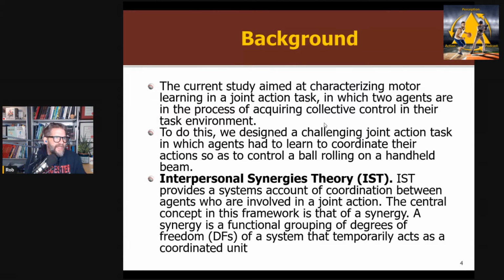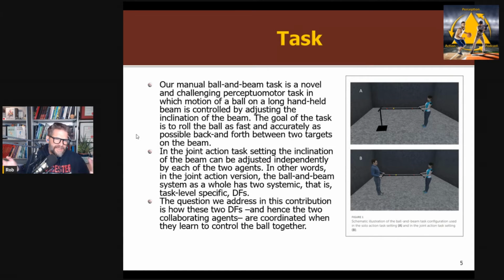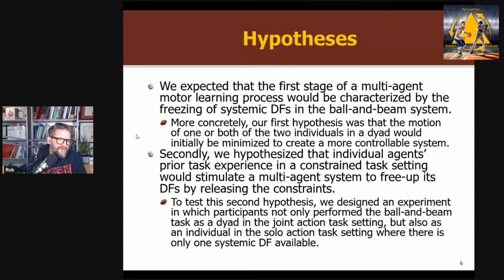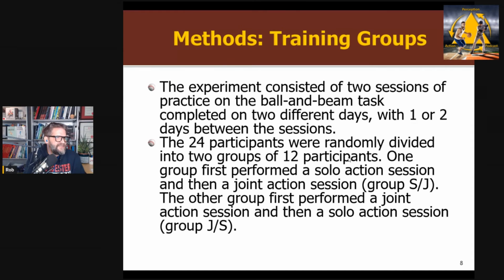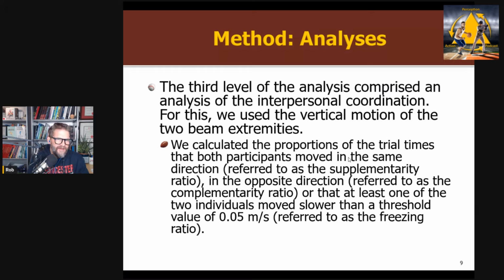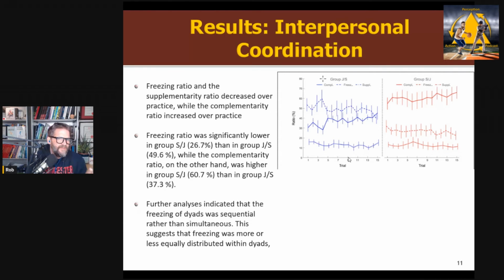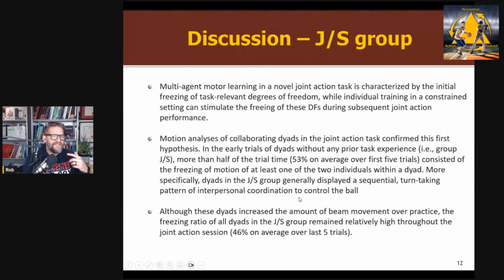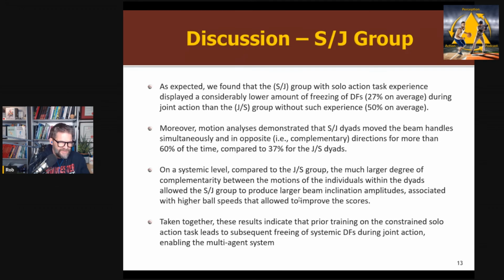Freezing and freeing of degrees of freedom in joint action learning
How do we coordinate degrees of freedom when learning a joint action, like carrying a piano, where two people are working together to achieve a goal? Do we see evidence of Bernstein’s freezing and freeing DF across the joint action system? Review of